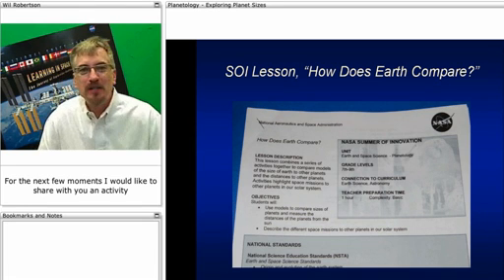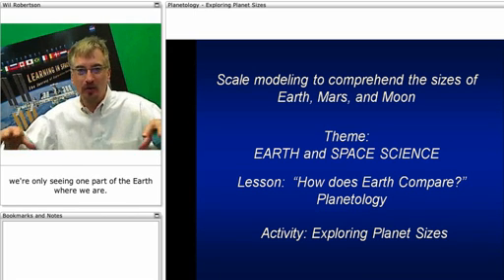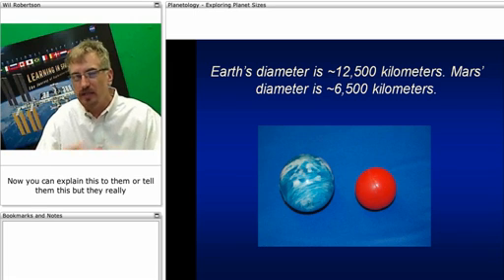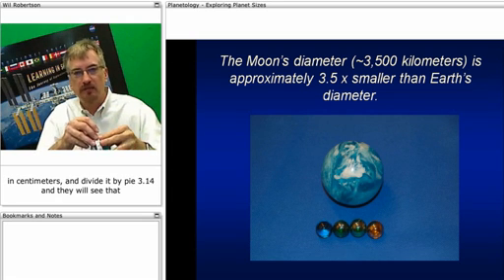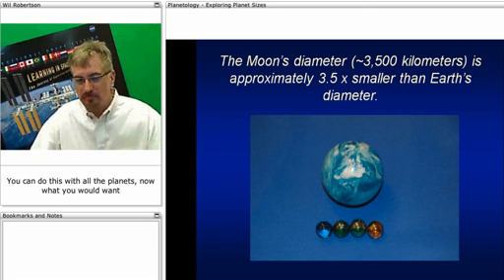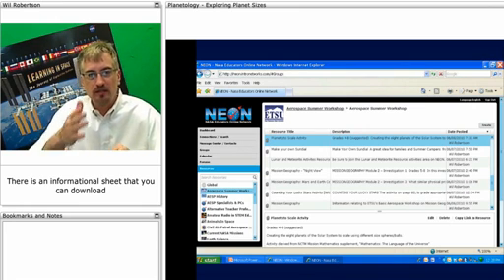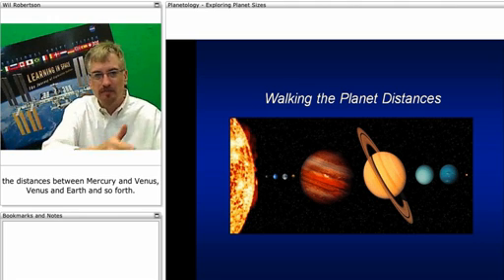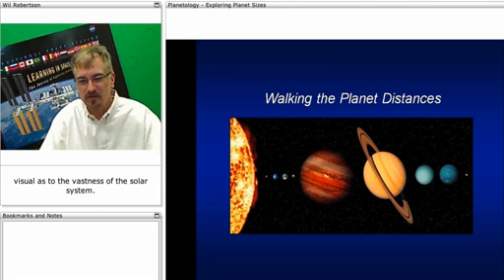Exploring Planet Sizes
This lesson combines a series of activities to compare models of the size of Earth to other planets and the distances to other planets. Activities highlight space missions to other planets in our solar system.